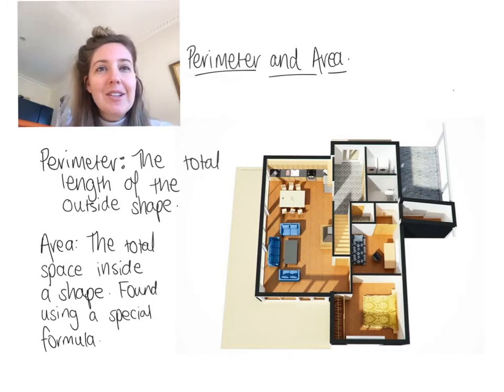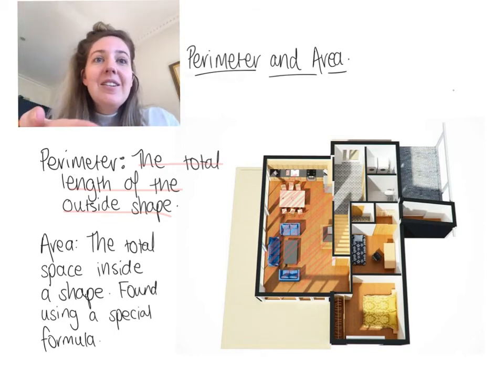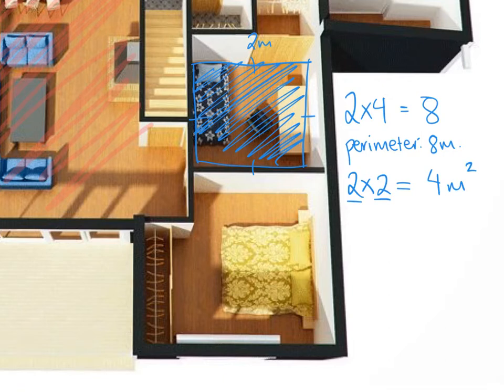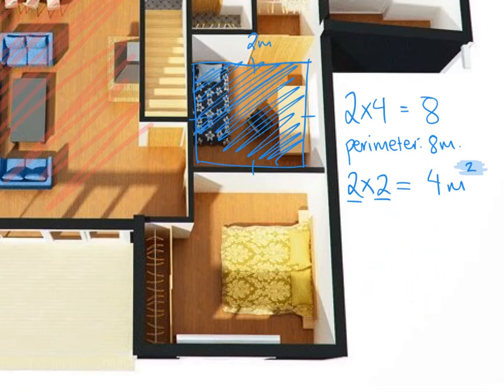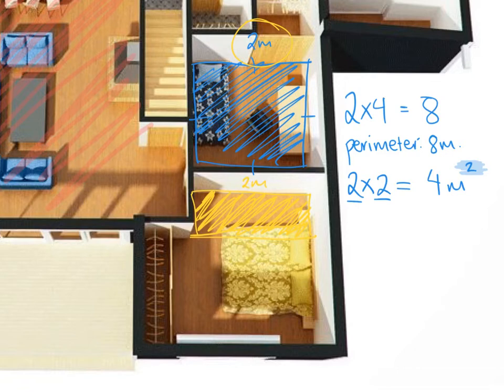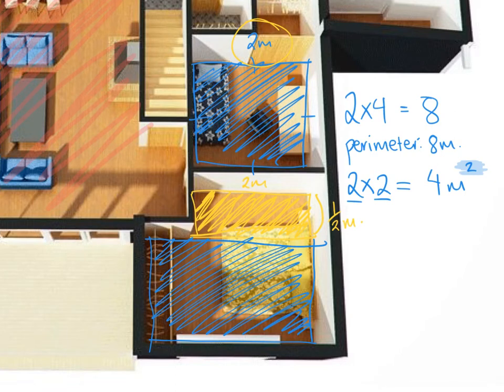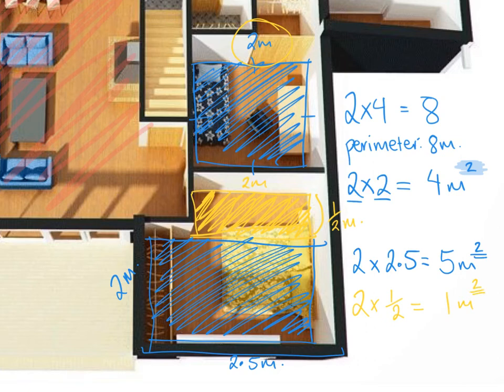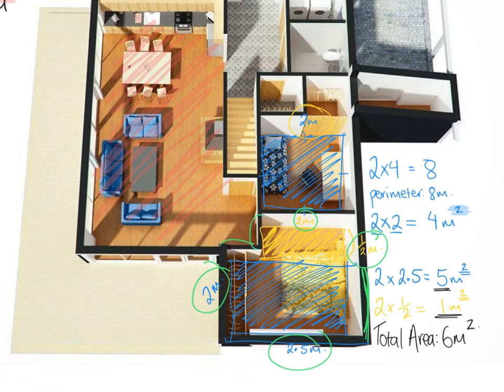Perimeter and Are with House Design